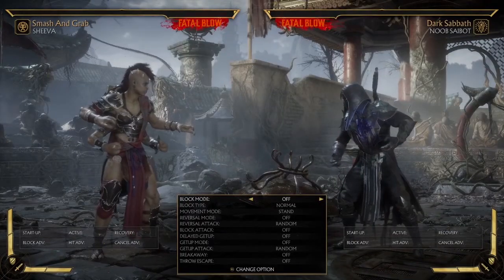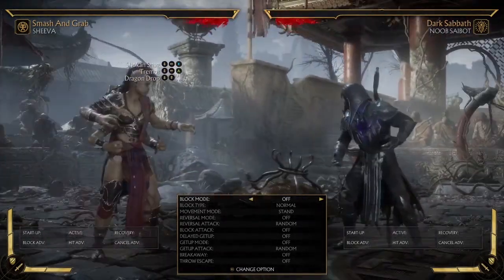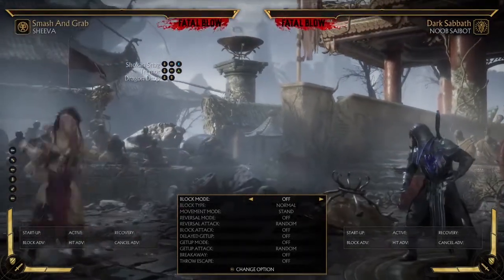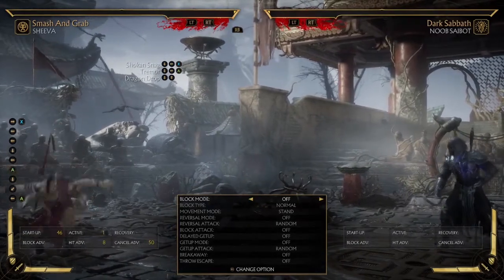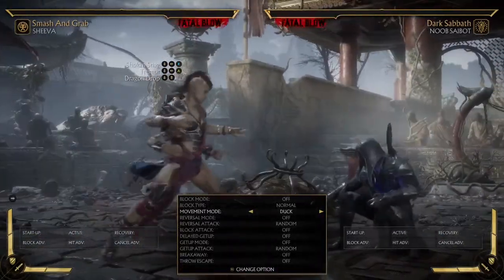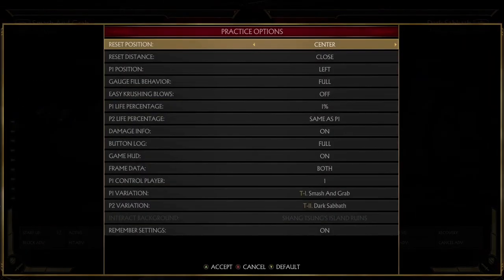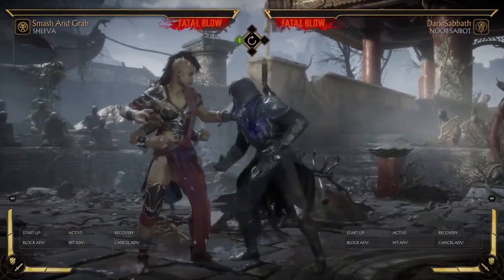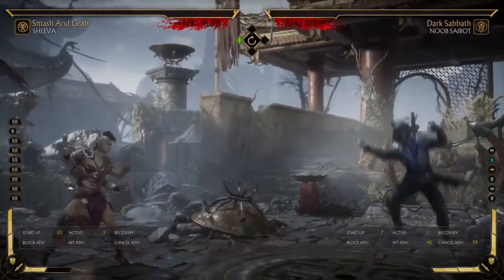MK11 - Sheeva Smash and Grab (Guide & Techs) - How to play Sheeva (V1) - Mortal Kombat 11